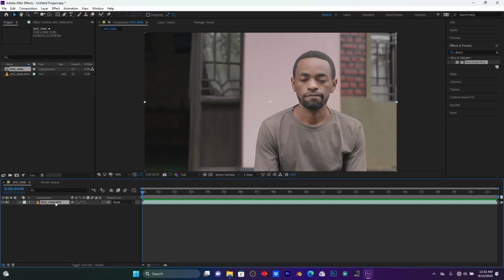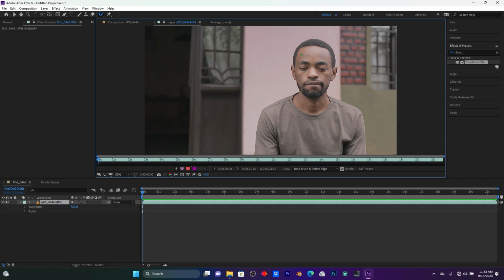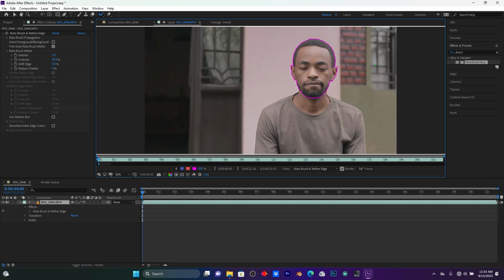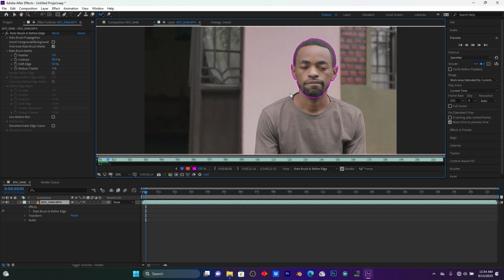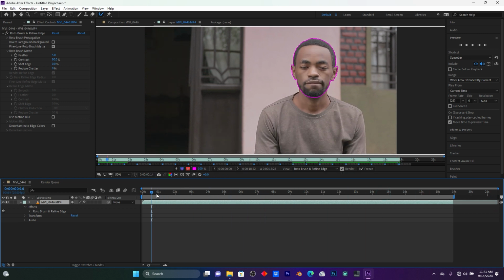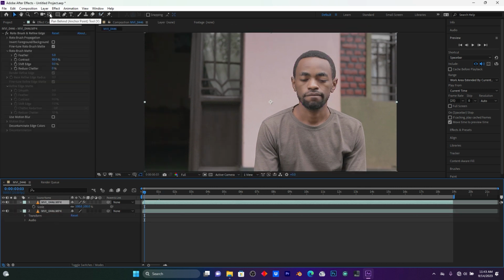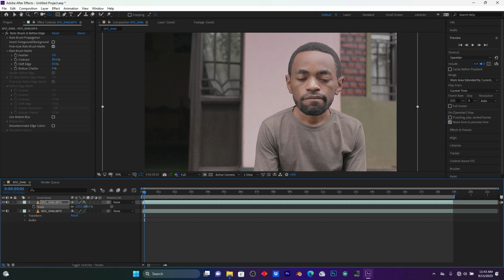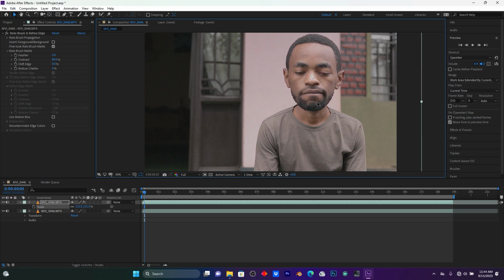How to Create a Big Head Effect in Adobe After Effects Tutorial